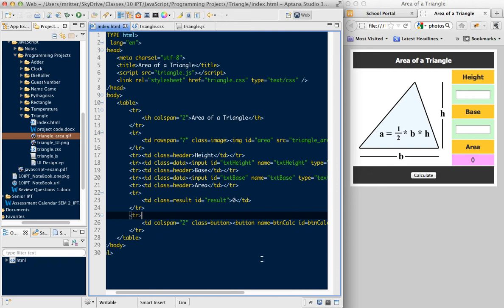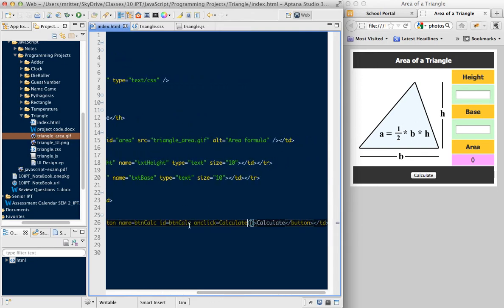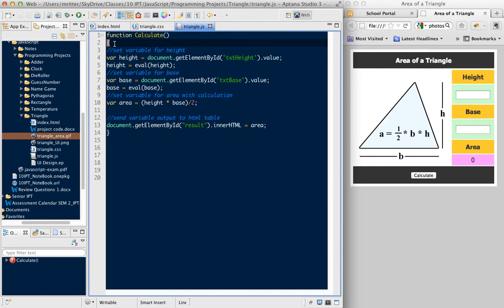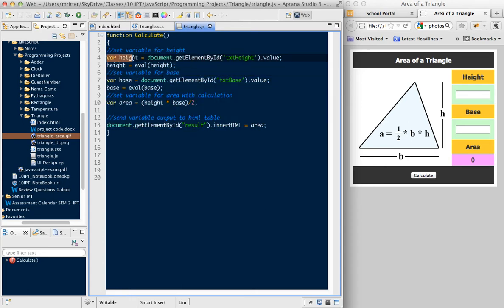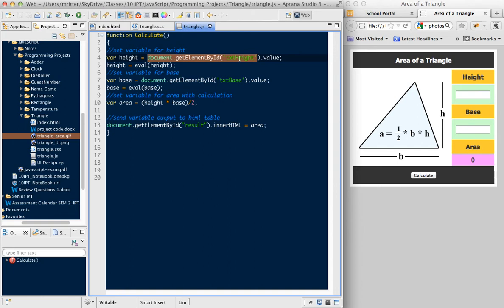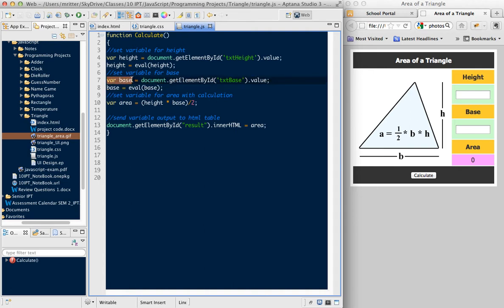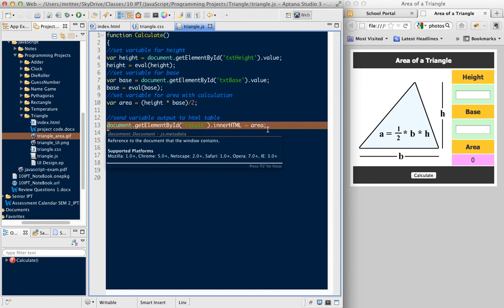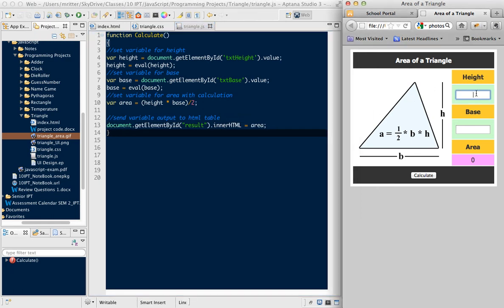JavaScript Program -Triangle Pt4.mp4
Part 4 of a series on creating a JavaScript program to calculate the area of a triangle using HTML5, CSS & JavaScript.